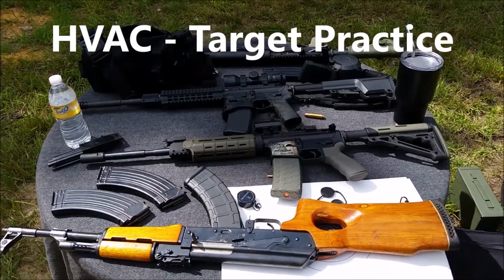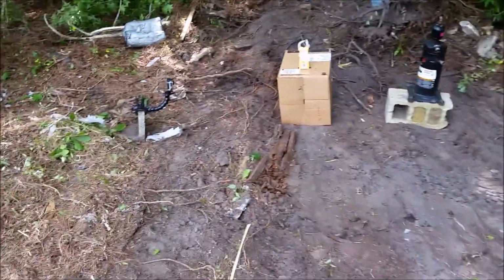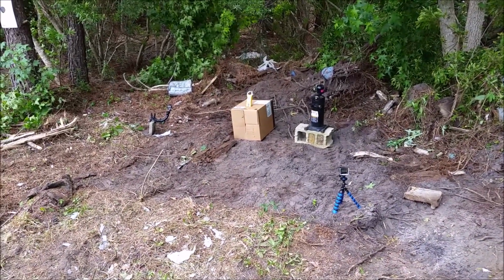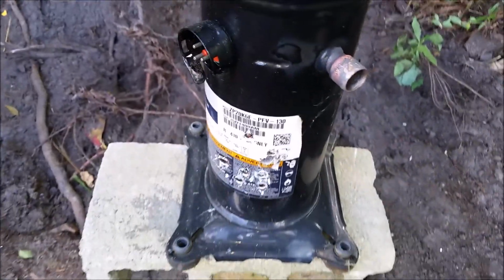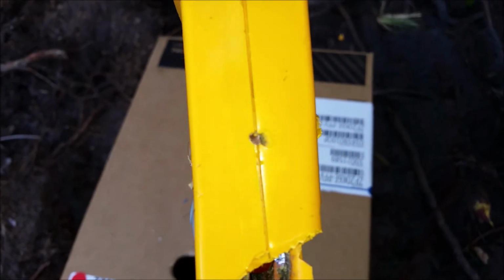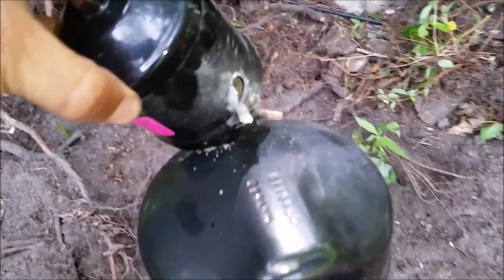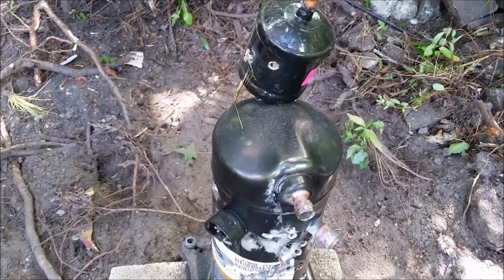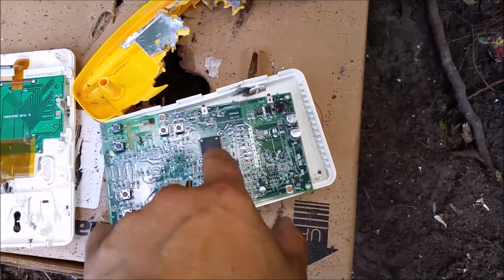HVAC - "Troubleshooting"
Here is some video we took while having some target practice. This is the first time we have filmed this sort of thing so the quality will improve as we go.
Note - All parts and tools used in this video were either trash or scrap metal. No working components were destroyed.